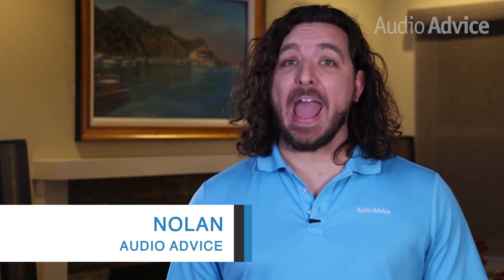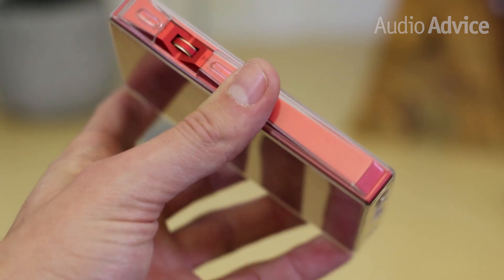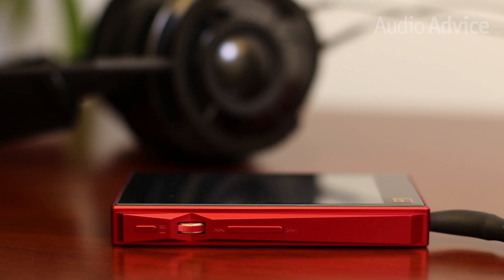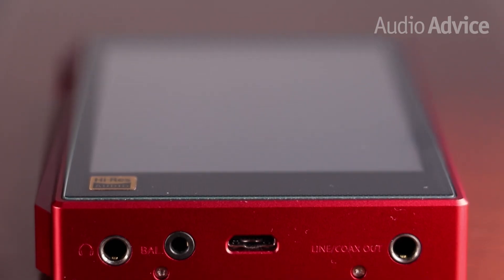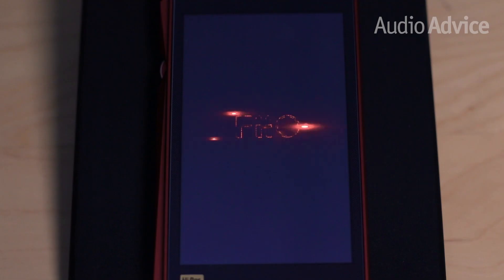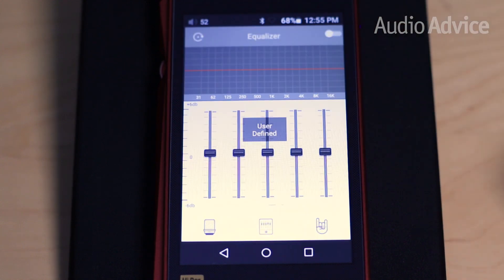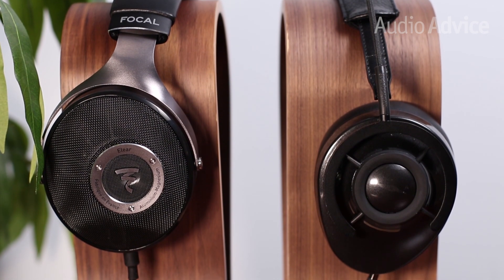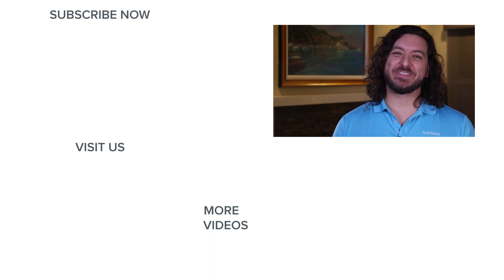FiiO X5 3rd Gen Review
The X5 3rd Gen Portable Music Player from FiiO includes a large 4" touchscreen, a tactile volume knob, and full support of native DSD. Store up to 544GB of your favorite music and stream music wirelessly anywhere.